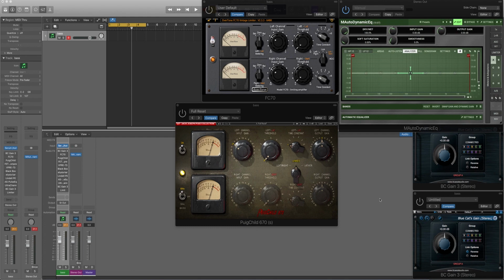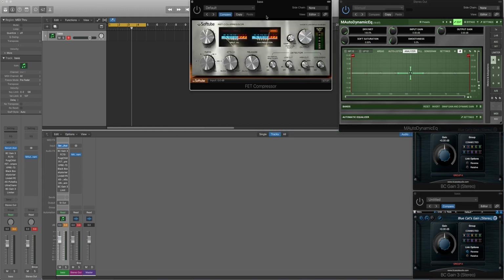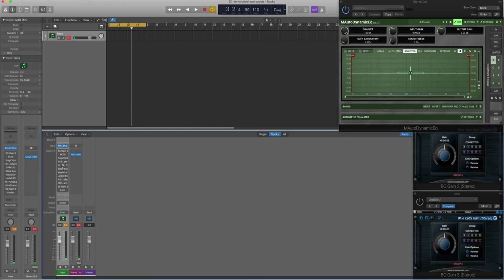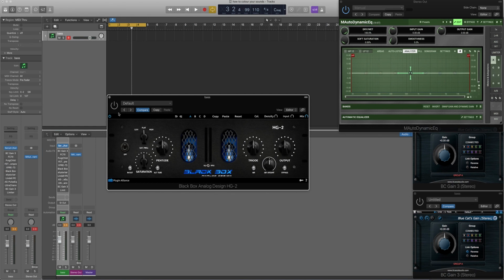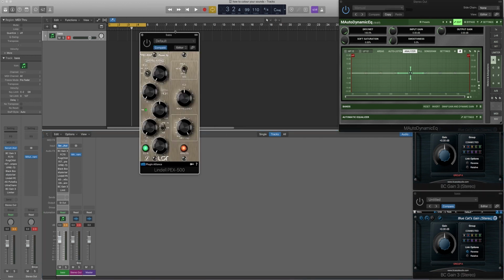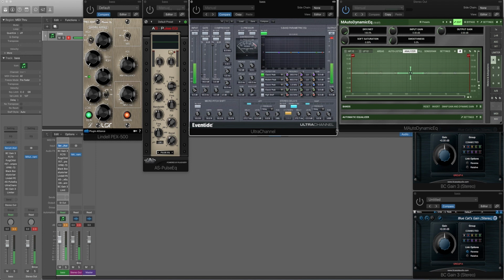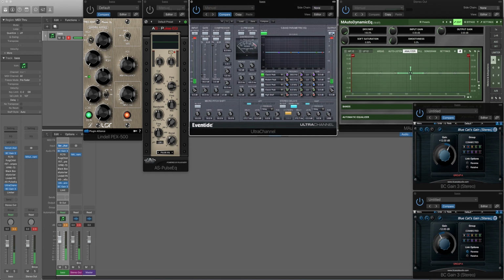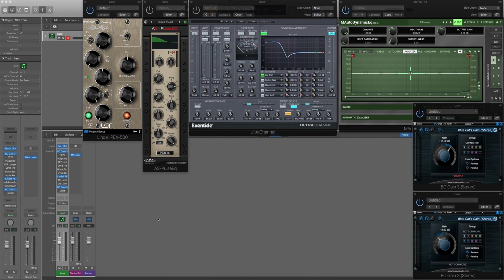What is analogue sound in music production?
Have you ever heard expressions like: analogue sound, colour, character, warmth, vintage sound etc? Have you ever been confused by these? So have I! So I did lots of research to find out what it's all about. It took a while to find out what it's all about, for some reason, people never seem to explain what they are actually talking about. I guess the mystery allows them to charge more, because they something you don't. Well I'm going to try and demystify it for you. The use of these techniques is not covered here, so you need to figure out what works for you but this will get you started in figuring out what it is, do you like it, and what you will need if you choose to try it out. Essentially, the difference between a perfectly clean digital sound, (whether recorded with our modern, clean sounding gear or produced on a modern synth) is mains noise, crackle of knobs being moved, imprecise values given by numbers painted next to knobs (these are the obvious ones that need no explanation), and the one we will discuss today: saturation, and in some cases, a little more on the bottom, with a little off the top. Next video: how to use them.